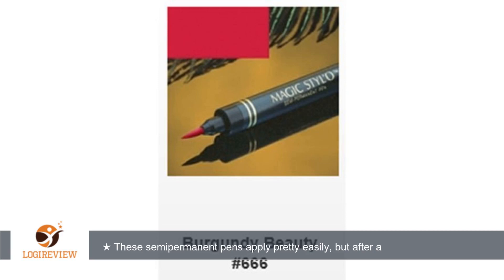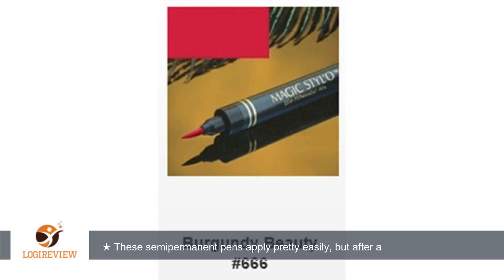Magic Stylo Semi Permanent Makeup Pen (Burgundy Beauty) | Review/Test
Review about   Magic Stylo Semi Permanent Makeup Pen (Burgundy Beauty)